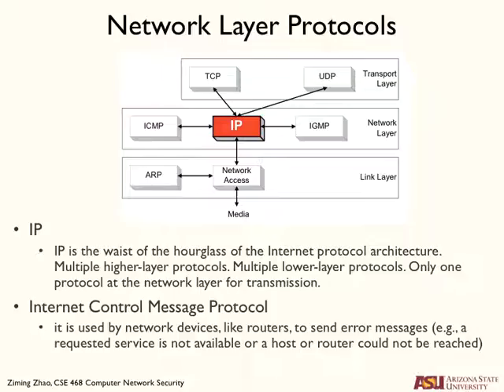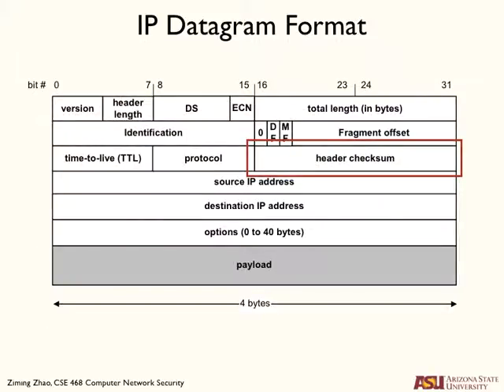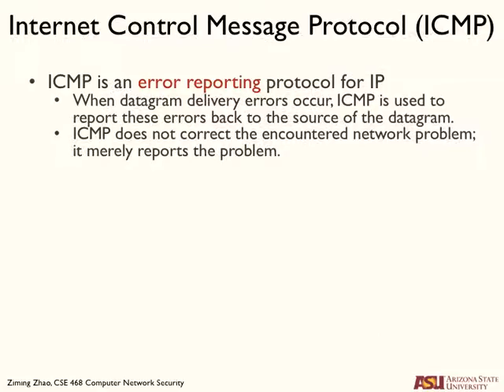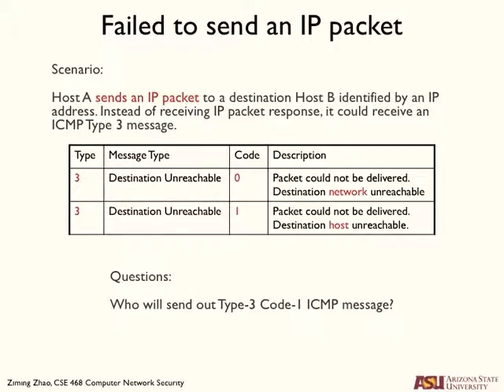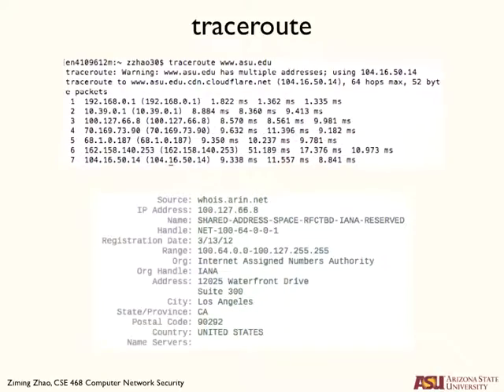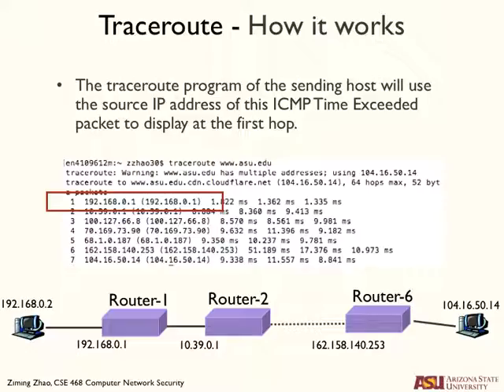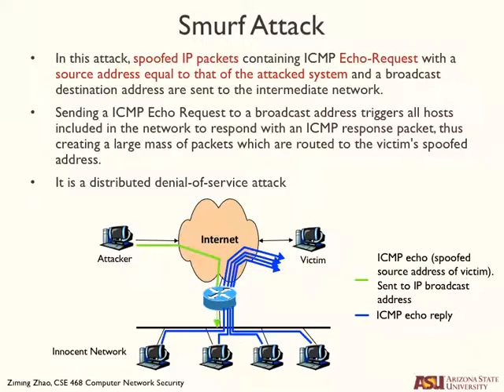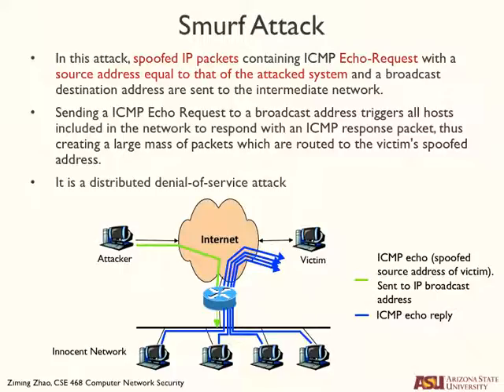CSE468 ICMP and Its Attacks